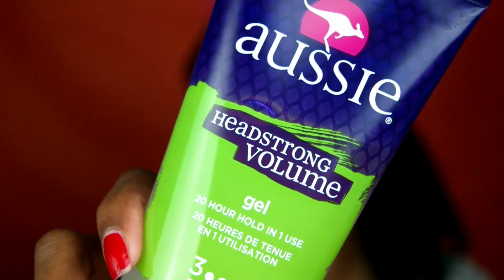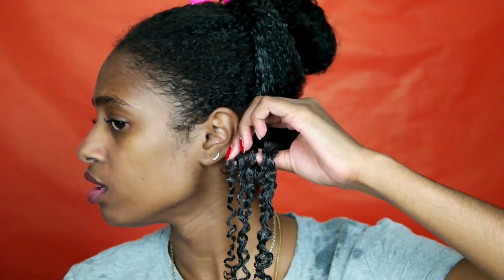SUPER Defined WashNGo! | Zero frizz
This is by far the MOST DEFINED i've ever seen my hair.

Today I used Aussie Moist Headstrong Volume gel & my mind was blown with the results. The parts of my hair that are always frizzy ACTUALLY defined with this product. Had me shook.